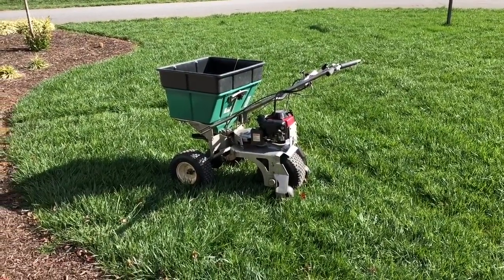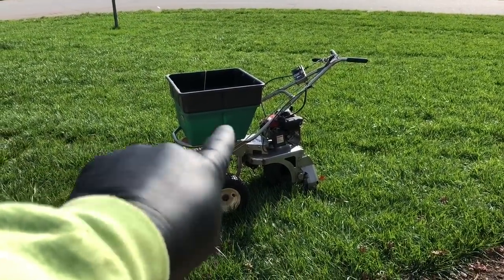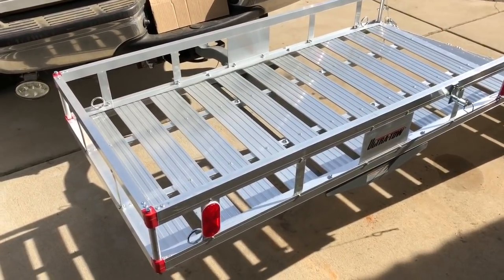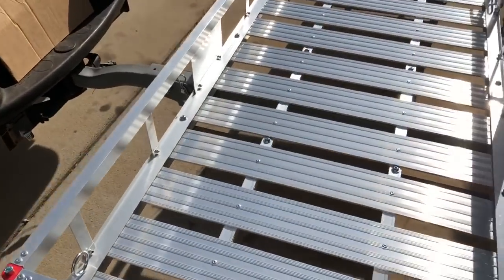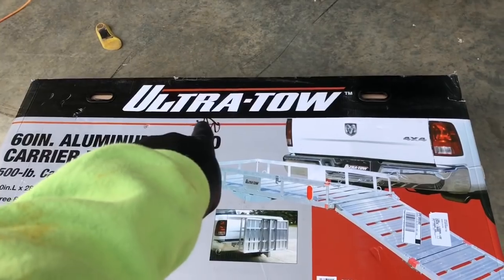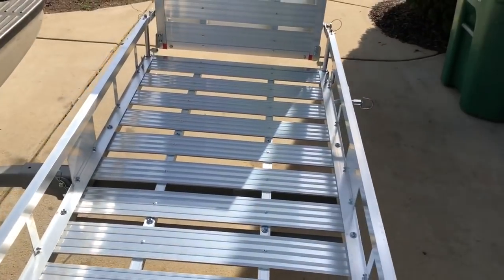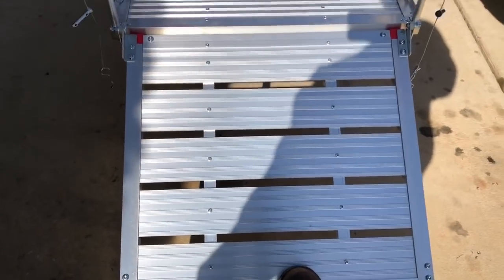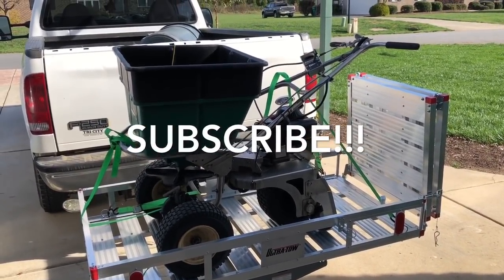Lawn Care Fertilizer Set-Up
Greensboro, NC